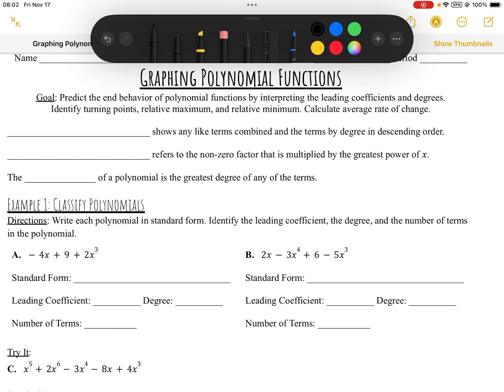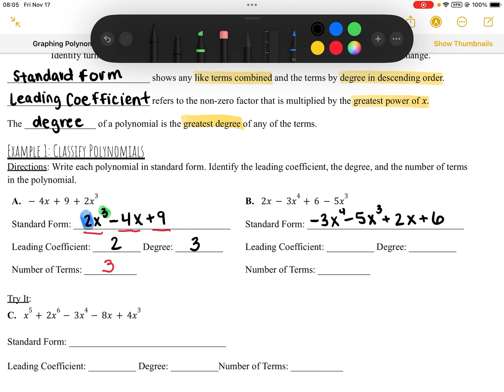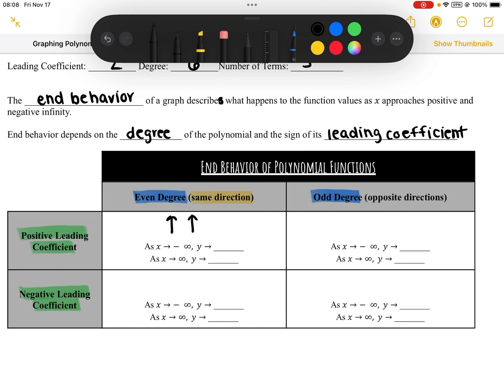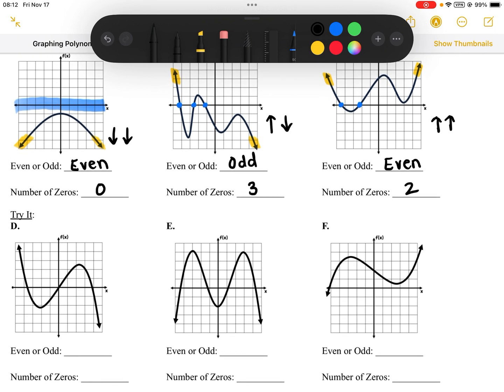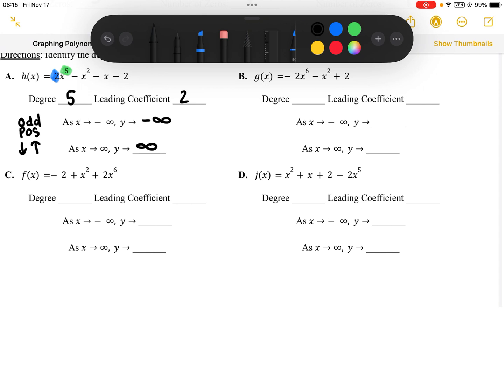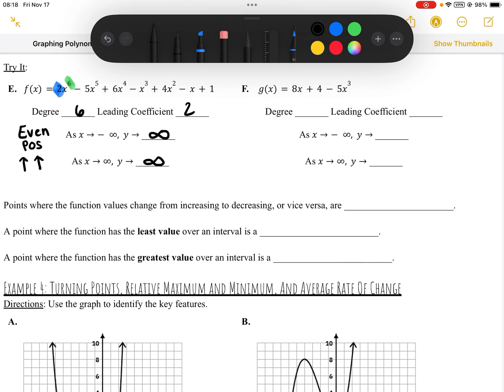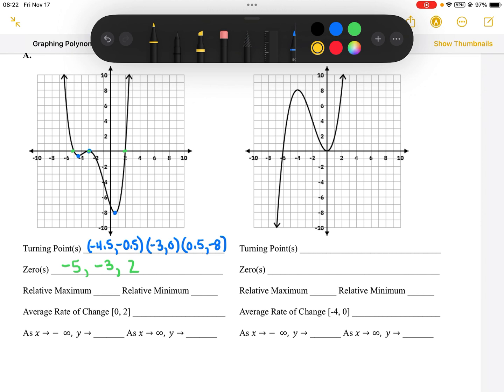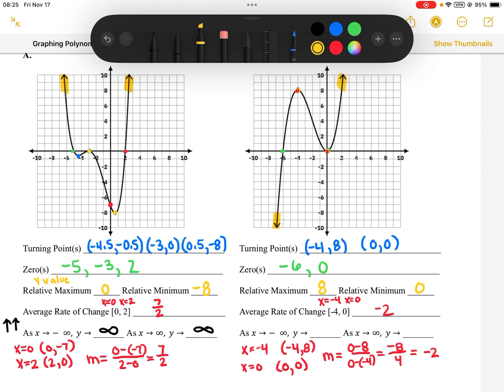Graphing Polynomial Functions